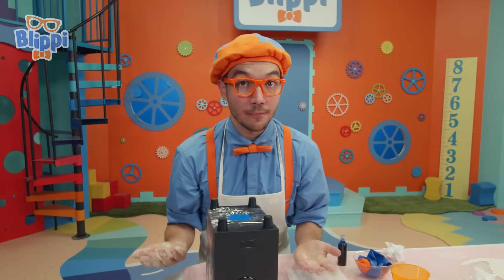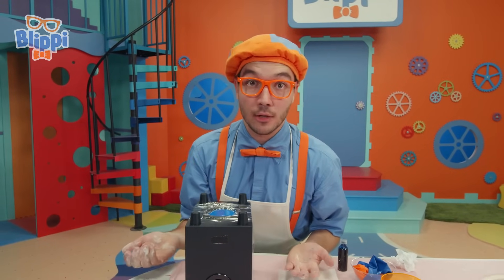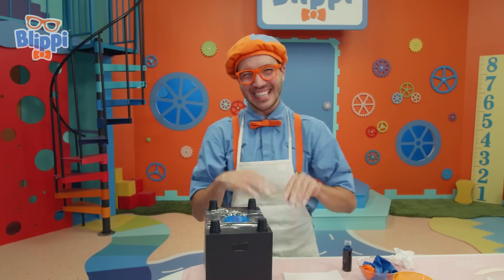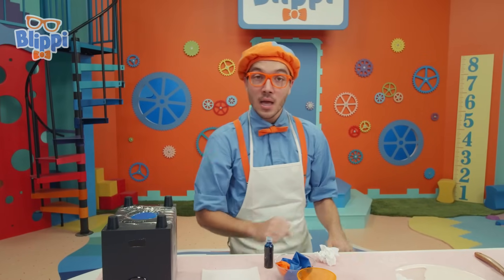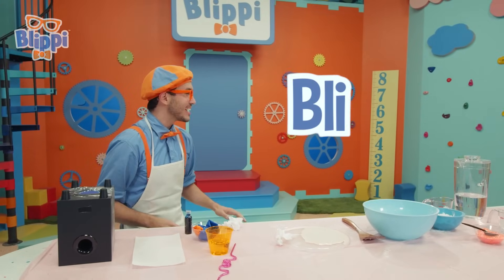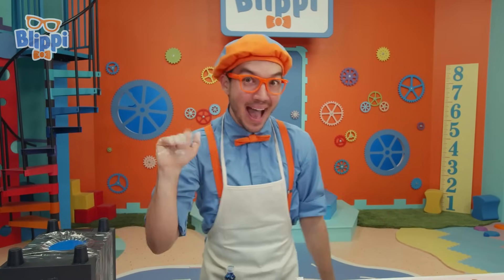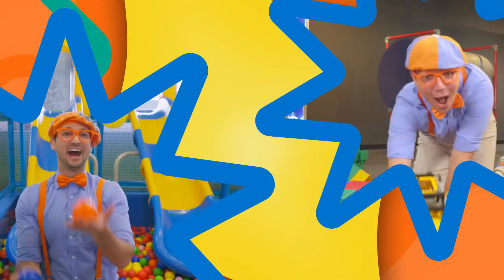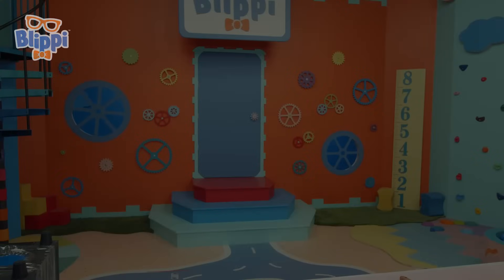How To Make Slime! | Blippi Learns | Learn Colors and Science with Blippi!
It’s Ooey, and Gooey, and totally cool! Blippi learns all about slime in this hands-on episode.